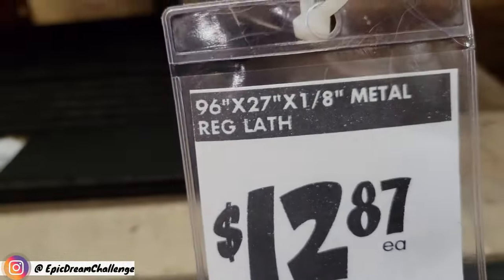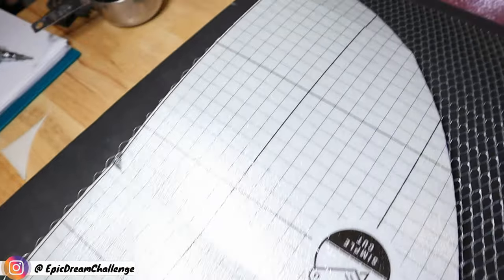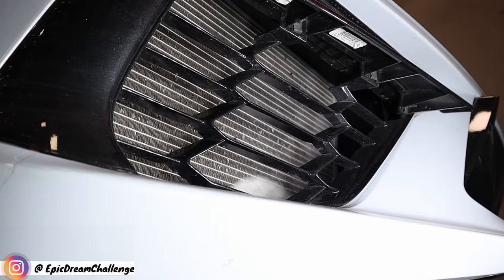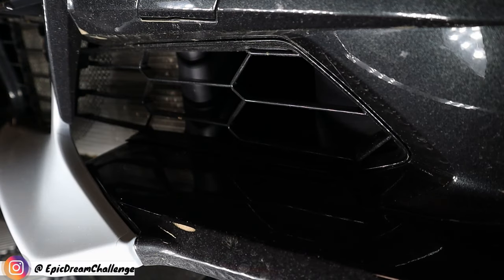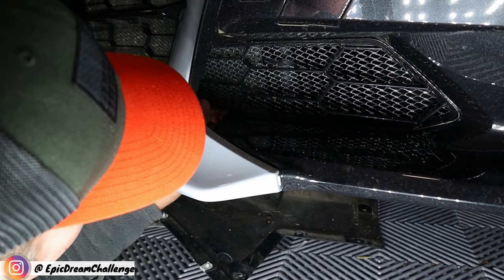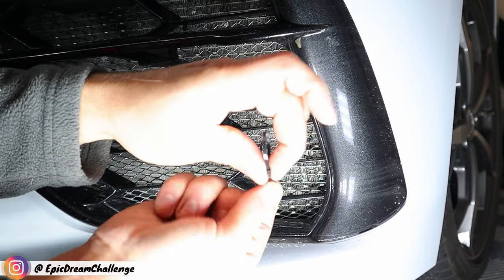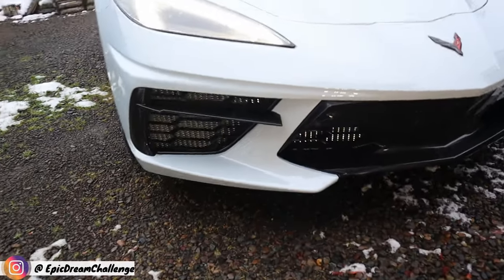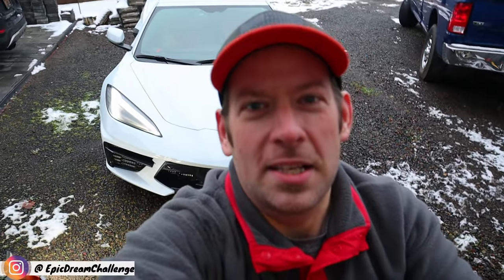C8 Corvette Grille Vents Under 20$ !!!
Hey everyone! In this video with the C8 Corvette we go over a way to protect your front radiator grille vents in the HTC Corvette !
Love the C8 HTC and looking forward to more corvette c8 content and mod ideas in the future . I cant stand the damge from rocks and debries so I came up with another way to fix it from homedepot!!! And Under 20$
Also let me know what other mid engine cars, suvs or anything else your interested in or looking forward to! I want your guys feedback and value it, thanks a ton!
Have a Epic week!

If you want to see my one year review check out

Hey guys take a look at my Instagram for new pics !!!